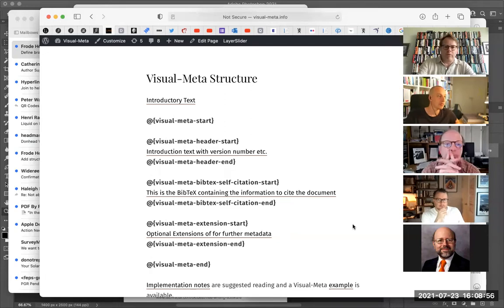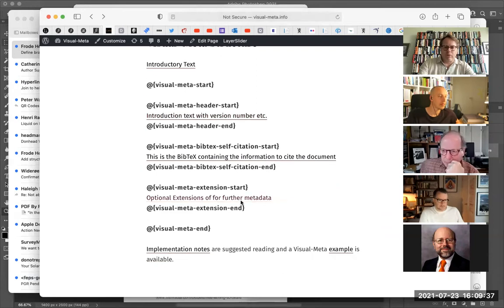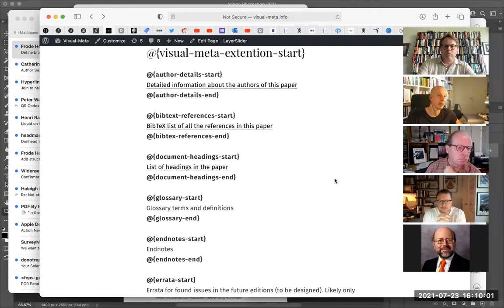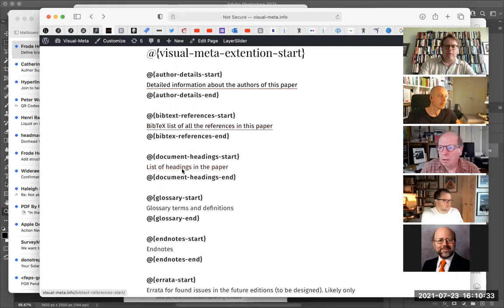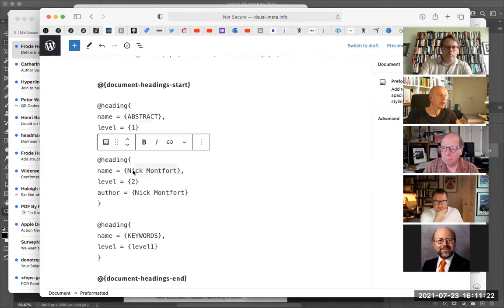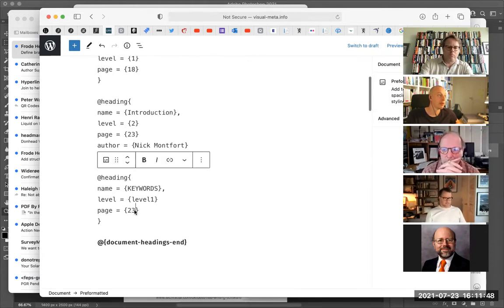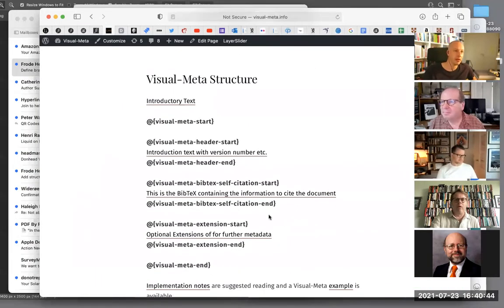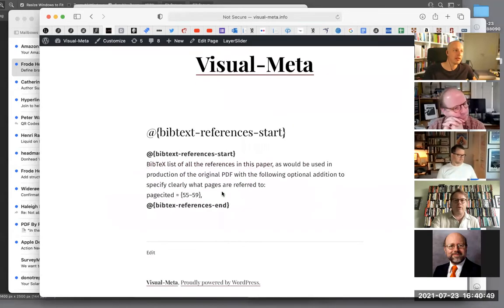Open Office Hours 23 July 2021